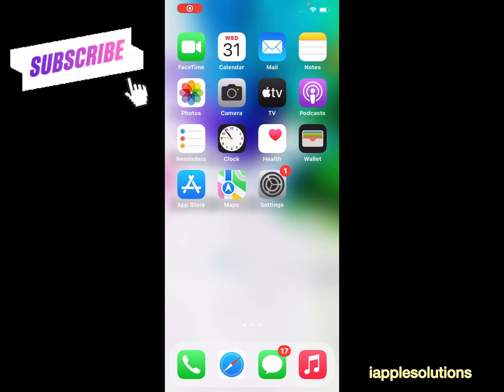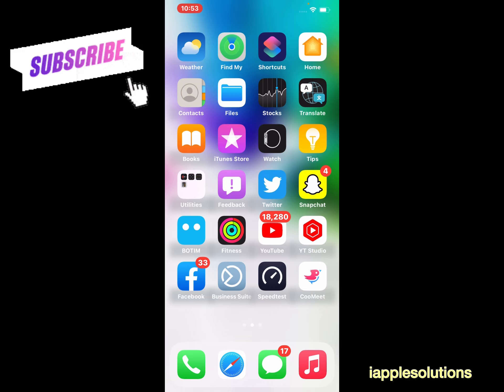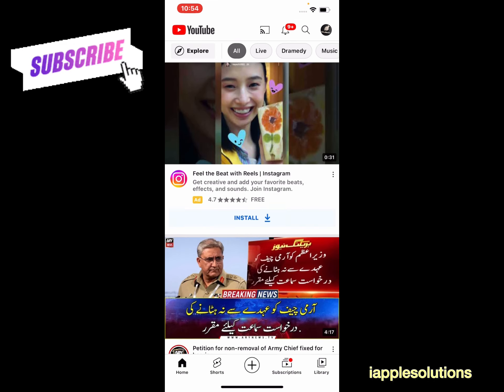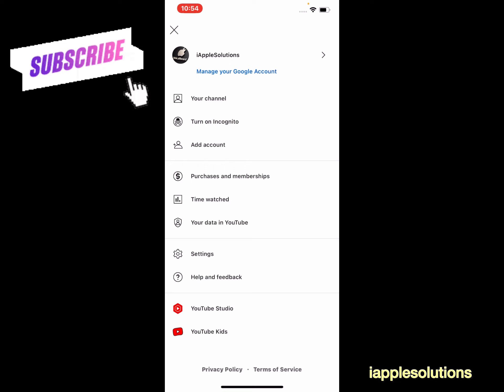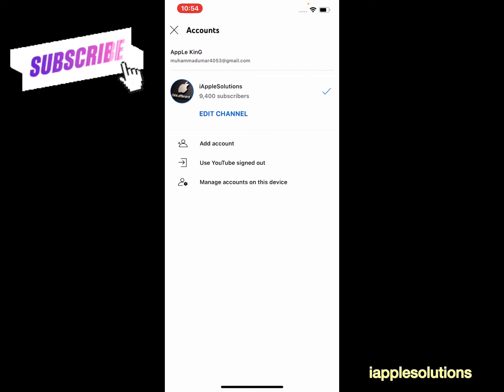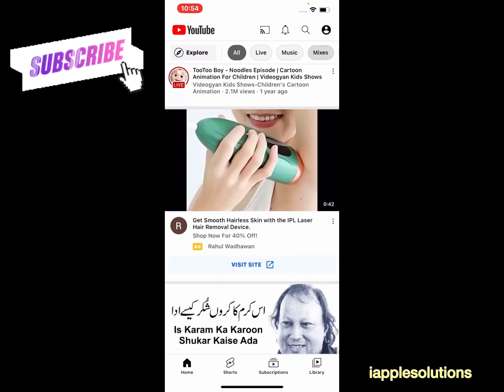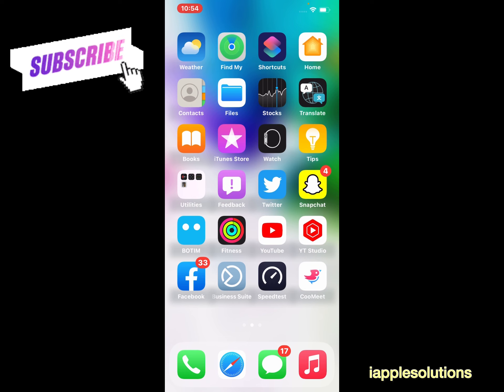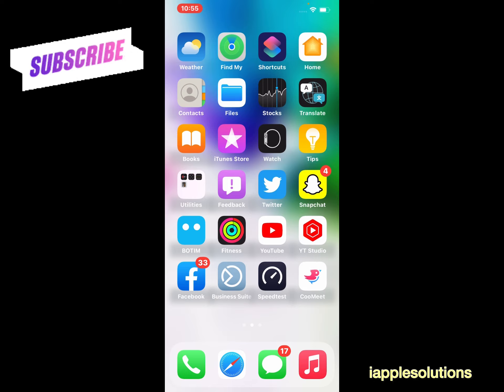How To Use Youtube App Without Sign-In On iPhone iPad iPod 2022